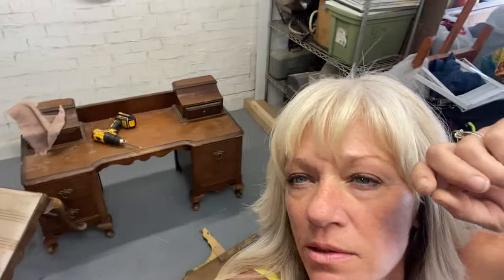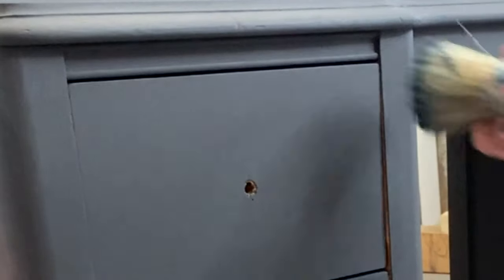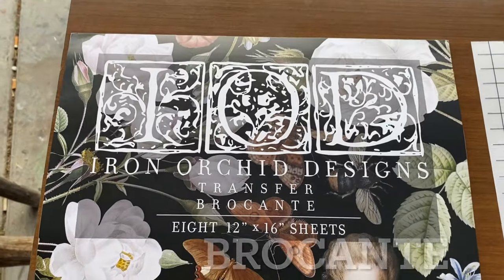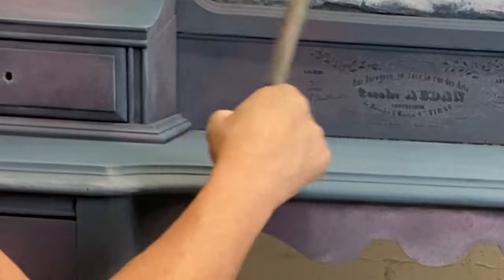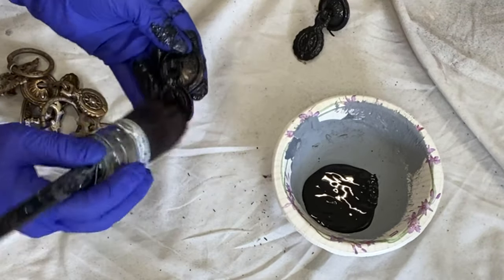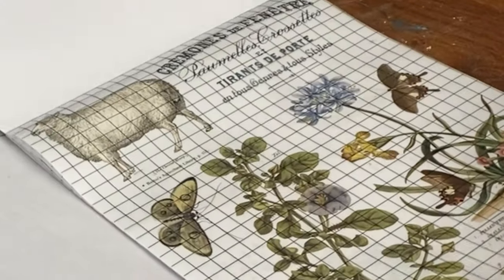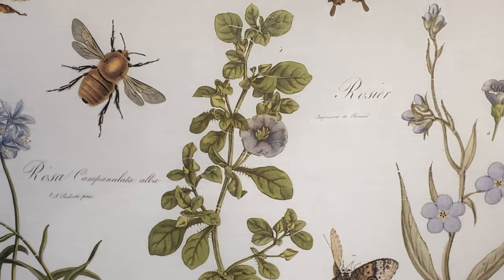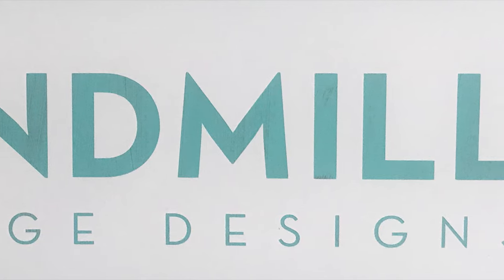IOD Release 2021 Blending Chalk Paint how to use transfers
New things are fun and tricky at the same time. How do you blend your paint?
Check out

I love learning!! Yay Something new to work on
Today I used :
Wise Owl color Refurbished Gentlemen
DIY PRODUCTS
Little Black Dress
Cherry Picked
Faded Burlap
Big Top
Making Powders
Golden Rule
BRUSHES
S50
WISE Owl 1.5 round
Magic Misting Bottle
search DIY Paint and Wise Owl